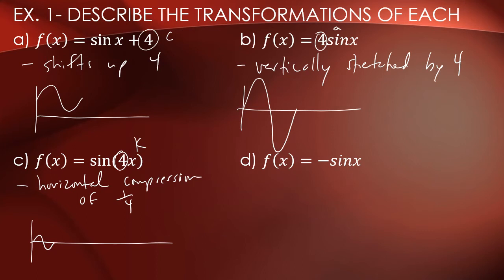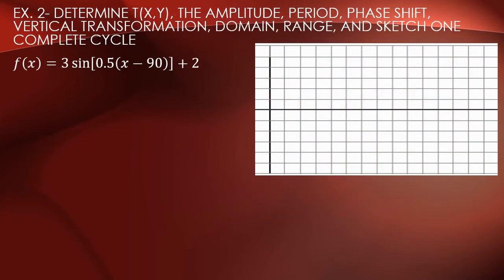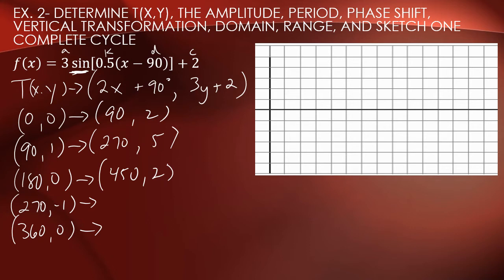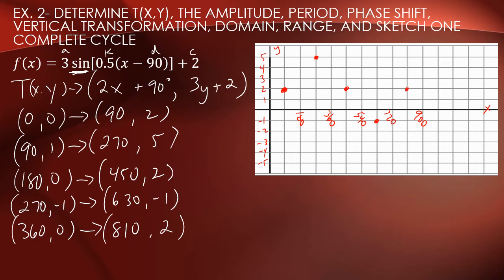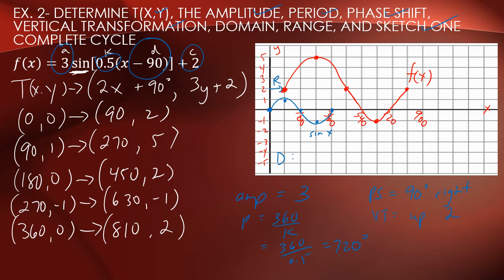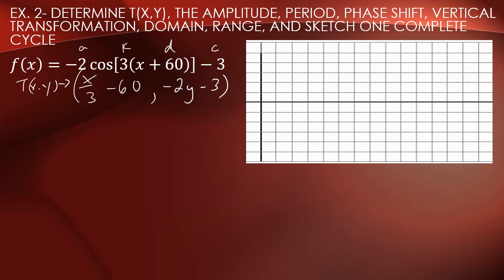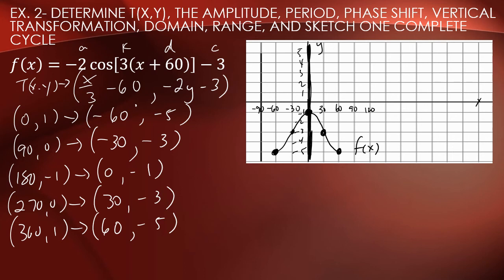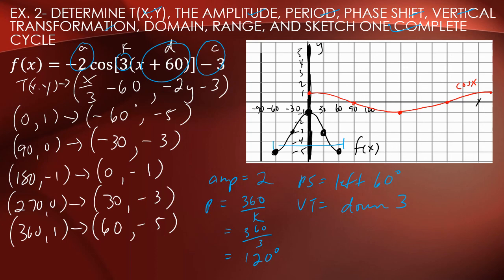Transforming Trig Functions- Video Lesson #35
Transforming sine and cosine using T(x,y)